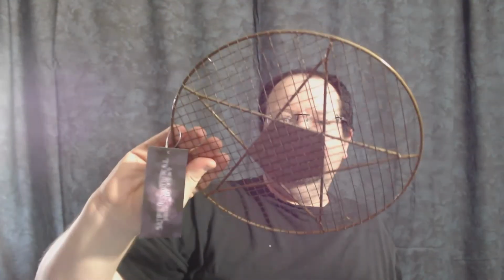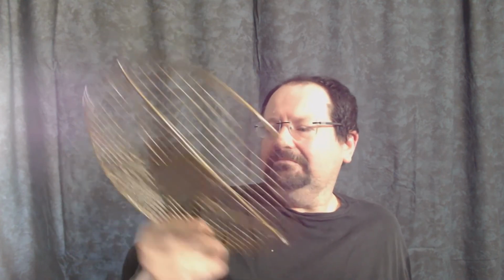Geek Intel - S01E05 - Supernatural Box opening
What Mysteries are hidden in the Supernatural box?